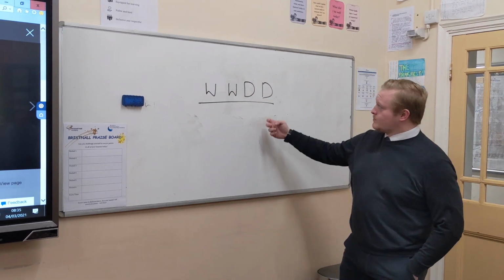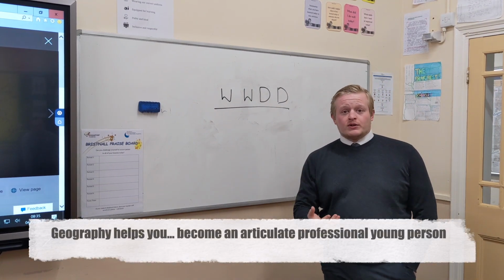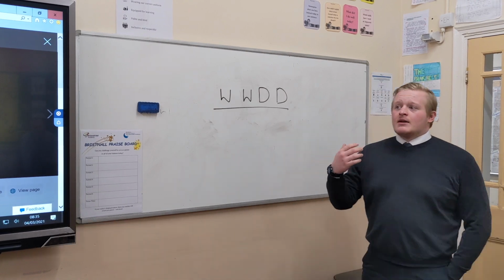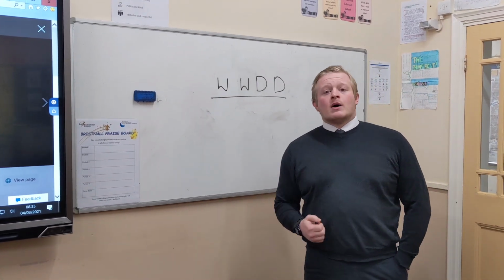Why should you take GCSE Geography? - OMG Revision - GCSE Geography 9-1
This video from OMG (One Minute Geography) Revision outlines the reasons why you should consider taking GCSE Geography. The video breaks down the course content and looks at the topics you will study and how you will be assessed. It also provides information that highlights the importance of Geography in the 21st Century and the career options that a Geography qualification opens up for you. If you have any further questions about choosing GCSE Geography as an option – please speak to your Geography teachers.